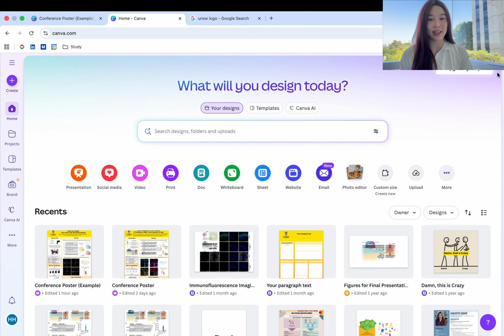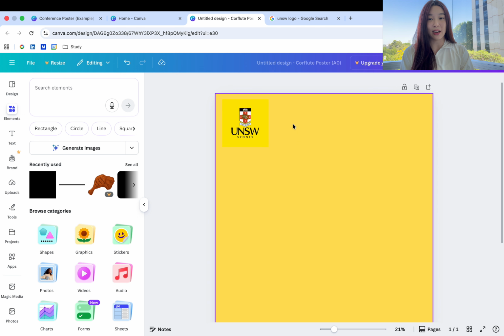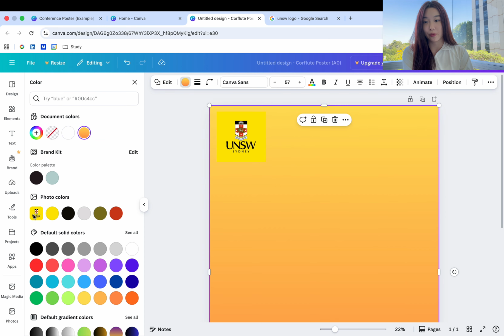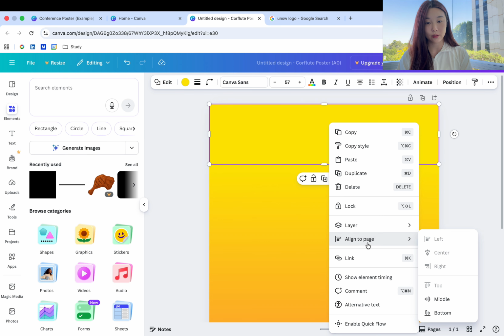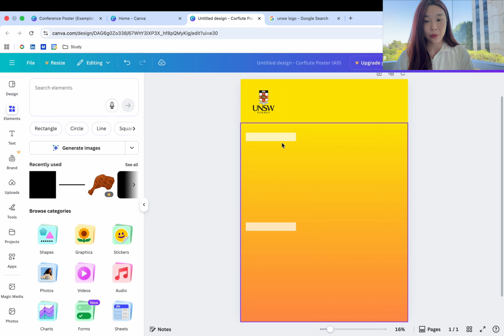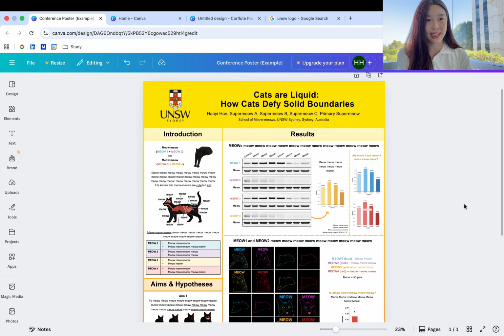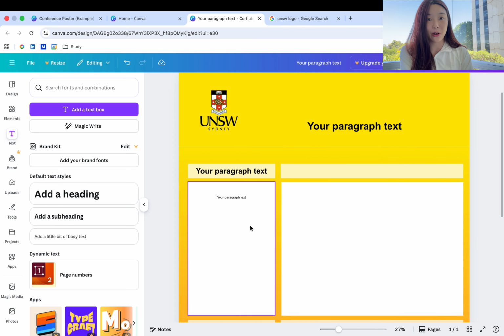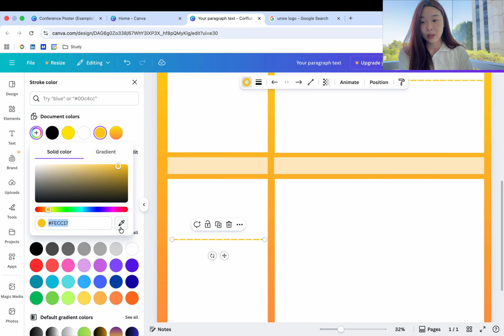How to Make Conference Posters in Canva (Step-by-Step Tutorial for Beginners)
This step-by-step tutorial is perfect for beginners and academic students who have never designed a poster before. By the end of this video, you’ll know the basics of layout, design, and tips to make your poster stand out at conferences.

Timestamps:
0:00 Poster Background
2:55 Subtitle and Content Background
4:12 Text
5:09 Dotted lines
6:05 (Brief) Poster Printing and Content